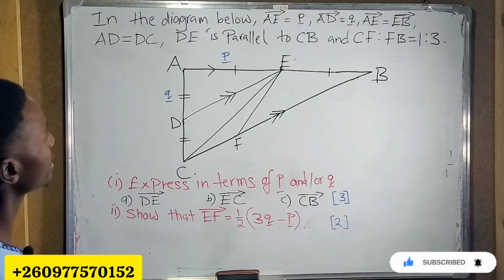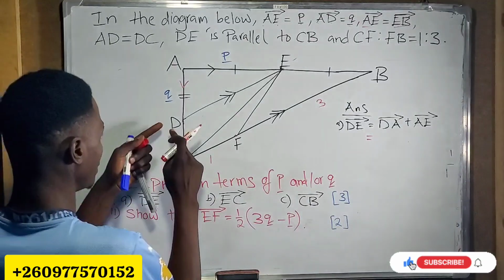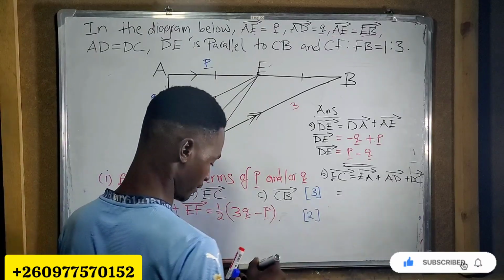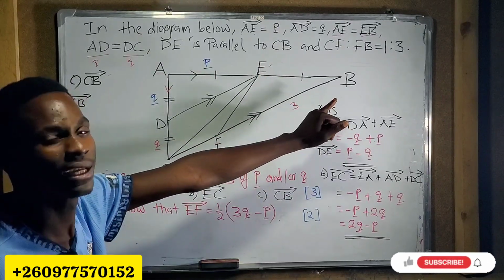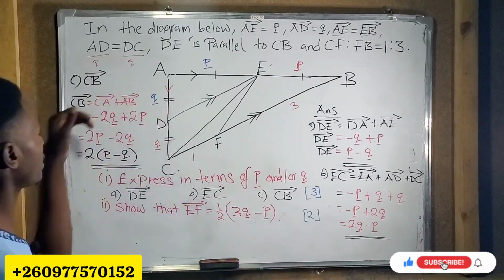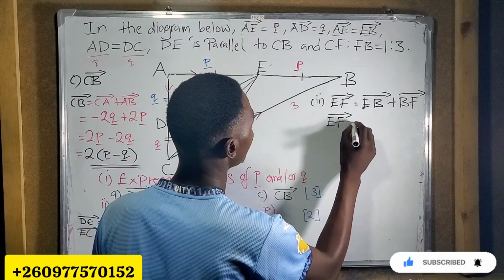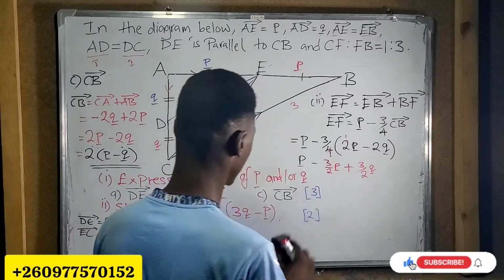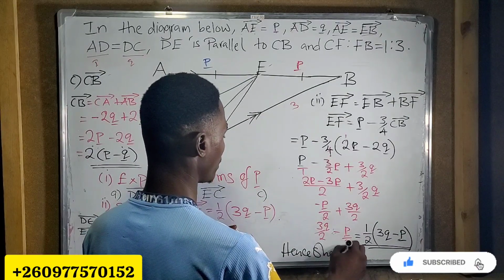Mathematics Paper 2 2025 GCE prep || VECTORS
Struggling with vectors and ratios? In this video, we break down the most important vector concepts that commonly appear in exams — from basics to advanced applications. Whether you're preparing for GCSE, A-Level, SAT, or any competitive exam, this video will boost your confidence and sharpen your understanding. 💡

🔍 What You’ll Learn:

Vector notation and operations

Position vectors

Ratio problems involving vectors

Solving geometric vector problems step by step

📚 Perfect for:
High school students, exam takers, or anyone needing a quick refresher on key vector topics.